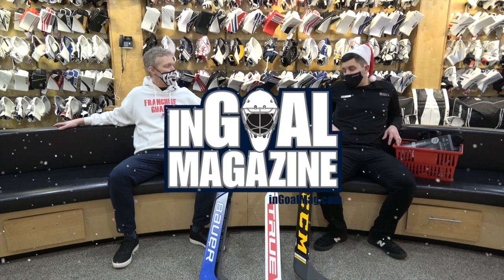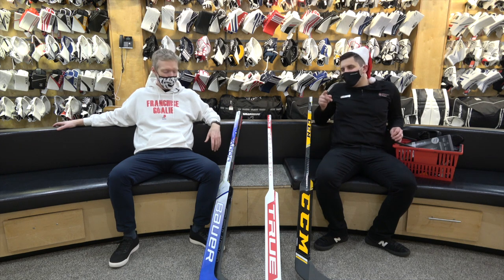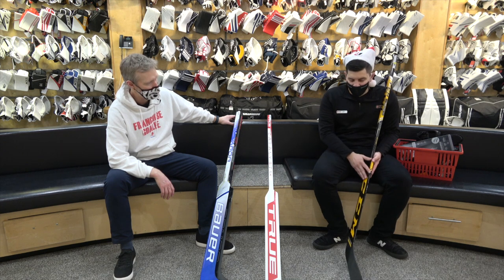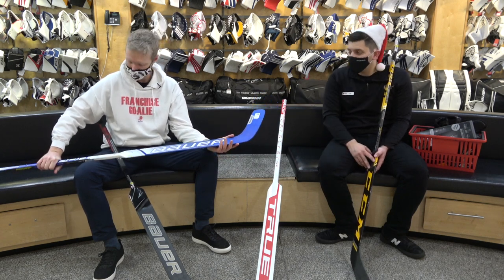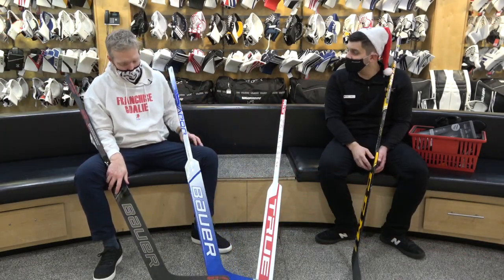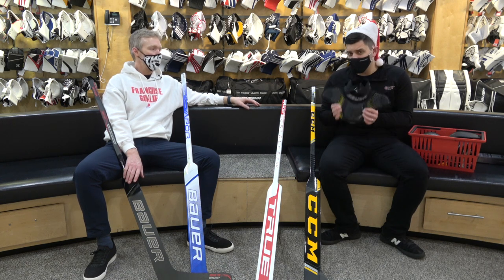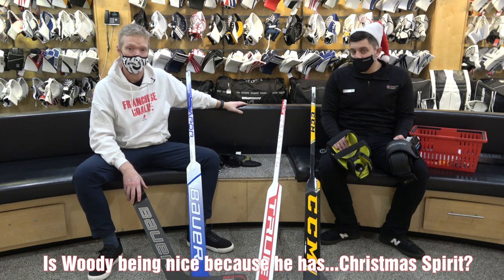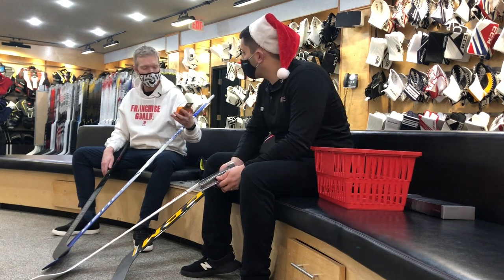10 Christmas Gifts for the Goalie in your Life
Cam and Woody bring you 10 great more affordable gifts for under the tree for Christmas - and 7 of them will fit in a stocking!

For more ideas or if you have any more questions, or maybe you just want to wish him Merry Christmas, you can reach out to Cam at The Hockey Shop Goal Department at 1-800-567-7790